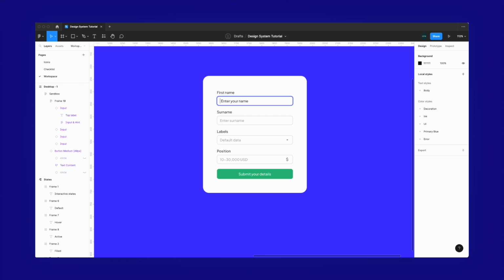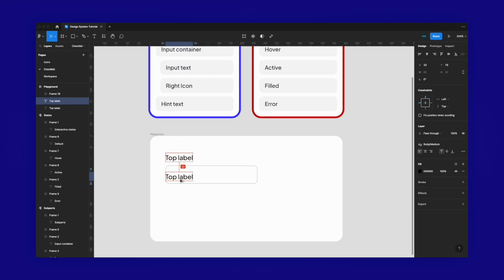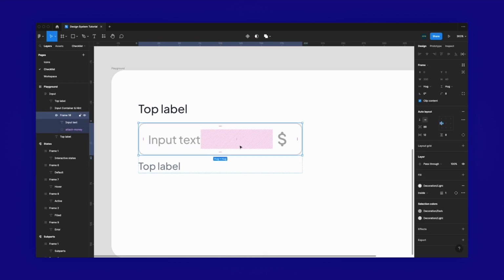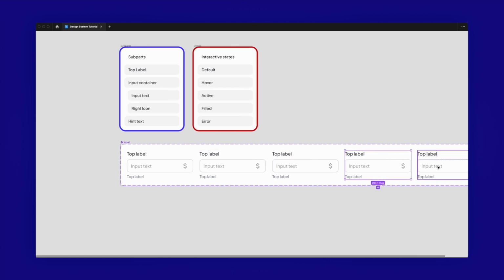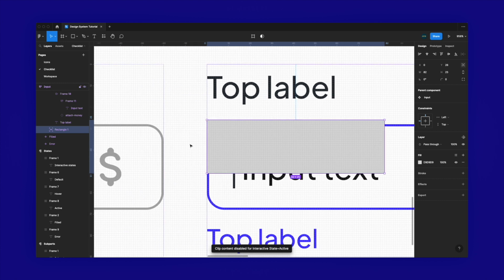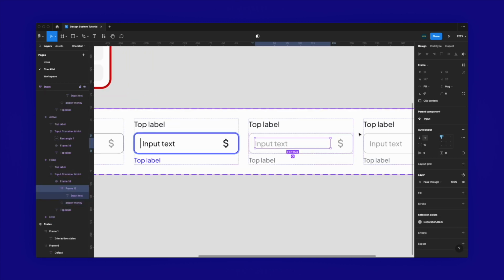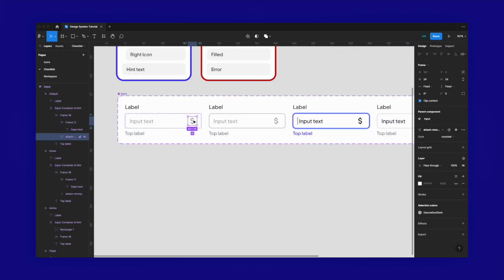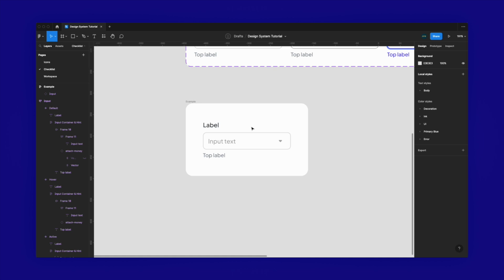Design Systems 101: How to create a text input component in Figma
In this tutorial we'll kick off a new series, covering how to design some commonly used design system components in Figma.

This video is all about text inputs.

Learn how to use variants, and Figma's component properties to make the component as flexible and easy-to-use as possible.

Timestamps:
00:00 - Introduction
00:36 - Mapping out the component
02:01 - Designing the component
13:26 - Configuring the component
16:45 - Testing the component

Make sure you download our latest free template 🎁

It's the Foundations library for design systems, featuring elevations, typography, icons and colours. Just publish your library, link it with your new project and leverage the power of Figma's styles to streamline your design process.